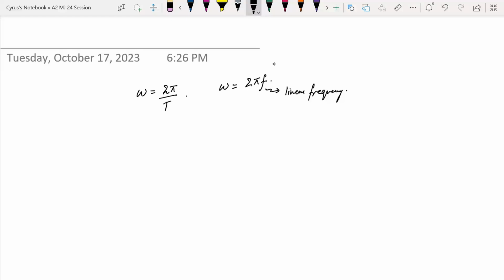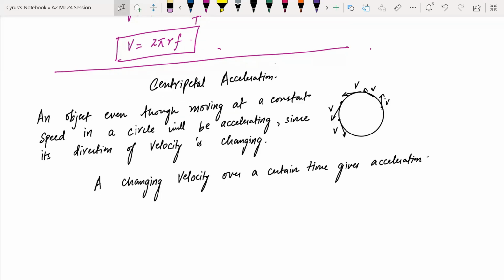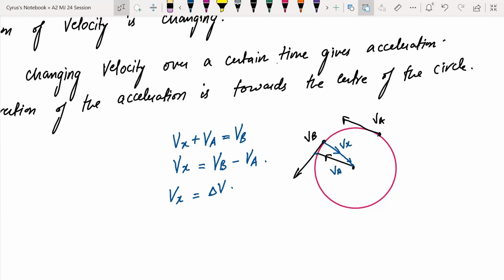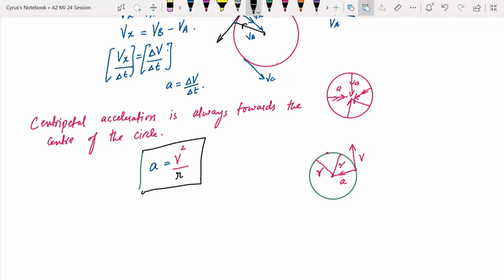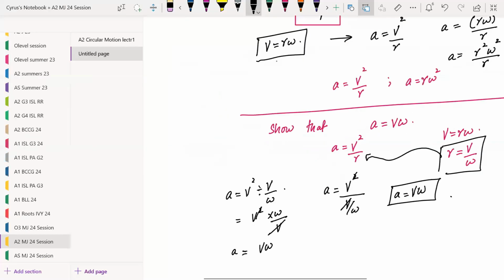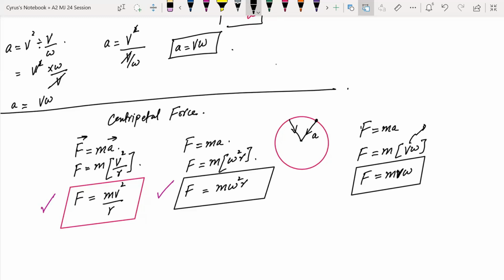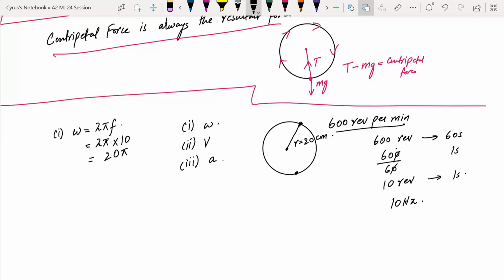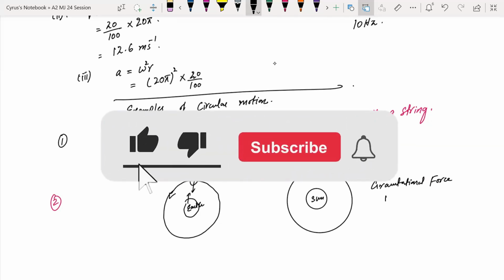A2 Circular Motion- 9702 Part 2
In this video I have discussed, centripetal acceleration and centripetal force in detail.